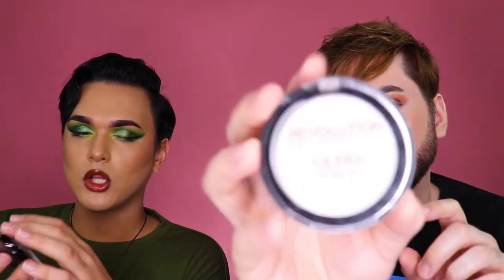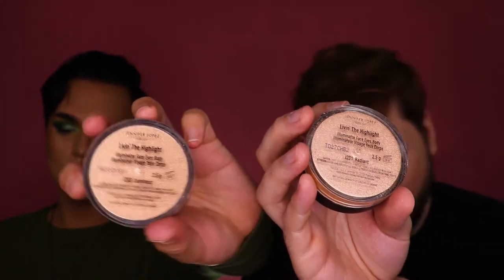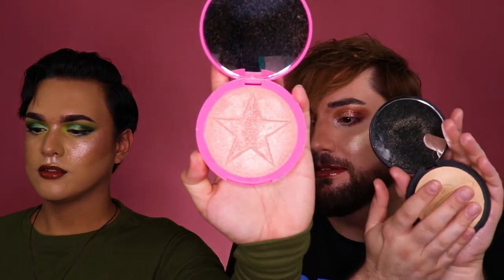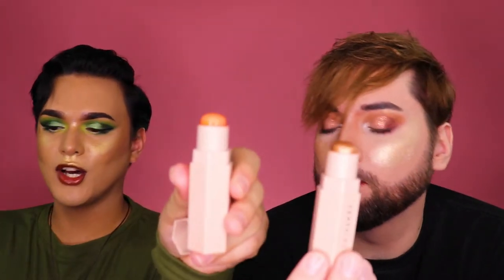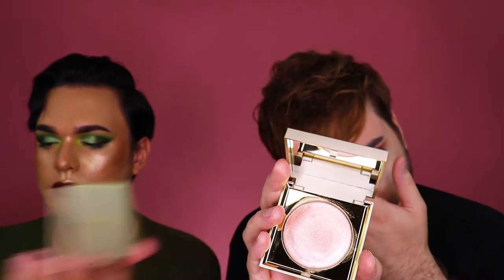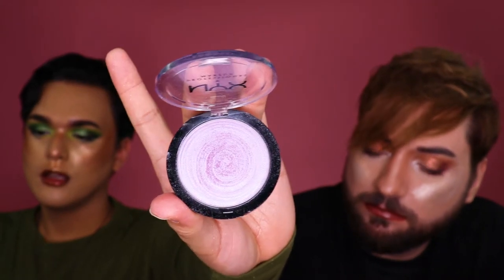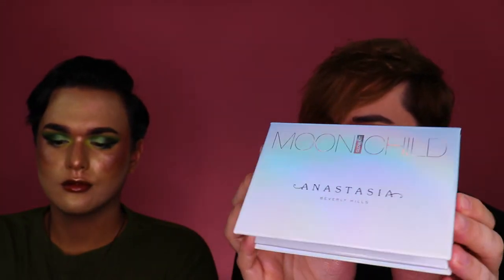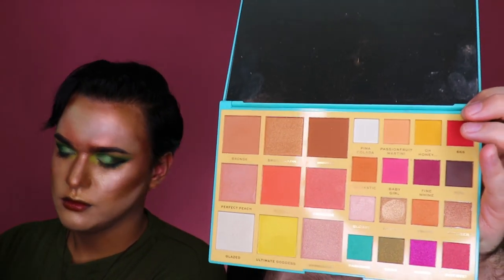OUR FULL HIGHLIGHTER COLLECTION 2019!! | DREW + CHRIS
Hi beautiful! In today's video we delve deep into our highlighter collection! If you can't see us from space after this video...we have a problem! Come hang out and let's talk makeup!

E.L.F. Jelly pop face & eye gloss $6

J.Lo x inglot loose highlighter (no longer available)

Revolution Ghost Lights Highlighter (no longer available)

Land of Lollies Highlighter (no longer available)

Anastasia Beverly Hills Amrezy Highlighter (no longer available)

Hourglass Ambient Lighting Edit VOL. 4 (no longer available)

Jeffree Star Cosmetics 24 Karat Gold Skin Frost Palette $40

Chris: @uprisingsidekick
Drew: @Drewtaylorashley
Chris: Dorkwonder
Drew: Drewtaylorash

Drew and Chris are a couple that love makeup, this channel is dedicated to that love of makeup, from drugstore to luxury, we love it all. However, we only purchase and use cruelty-free products!